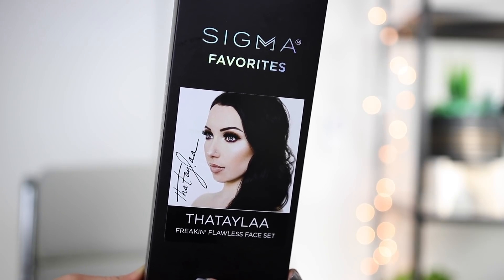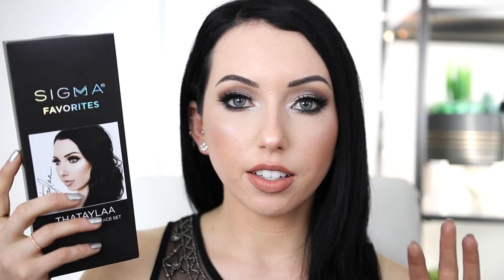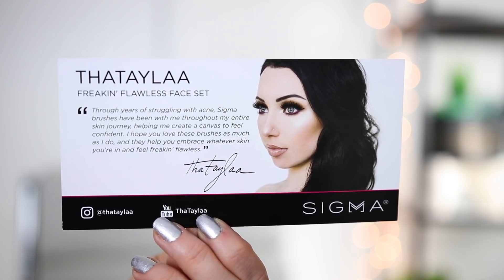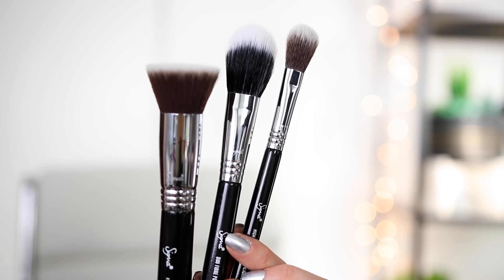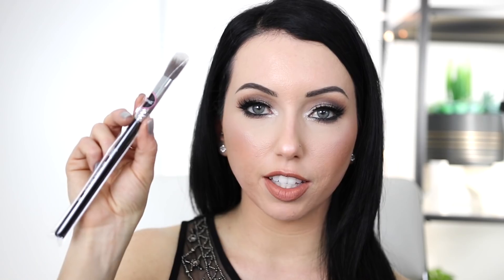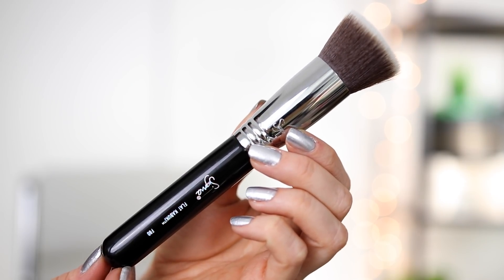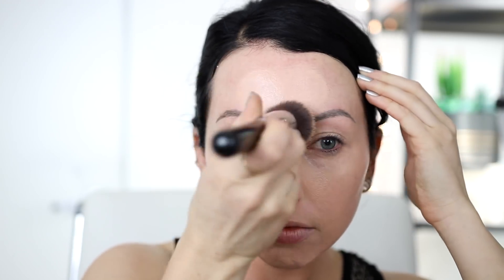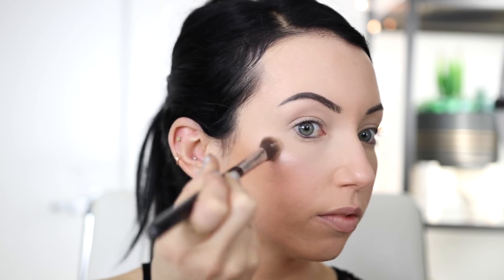ANNOUNCEMENT!! Is this real?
😱 My FREAKIN' FLAWLESS FACE SET with Sigma Beauty IS LIVE!!

💛 FIRST 50 PEOPLE WHO ORDER will receive a handwritten note in their package! xx

◇  Makeup details:
Foundation: Maybelline Fit me dewy & Smooth 112
Bronzer: Hourglass luminous bronze light
Blush: Jouer Blush duo in Adore
Highlight: Fenty Chic Freak
Lipstick: Huda Beauty in Bikini Babe and Sugar Mama
Eyeshadow: Jouer Jet Set eyeshadow with shade Starry Nights on lid from Ace Beauty Palette
Lashes: Kiss Boudoir
Bottom lashes: Wet n Wild megalength mascara
Brows: in Deep Brown
◇ Nail Polish: Essie no place like chrome
◇ Gold Rings
◇ Dress: F21 a long time ago

▼▼▼ SOCIAL MEDIA ▼▼▼